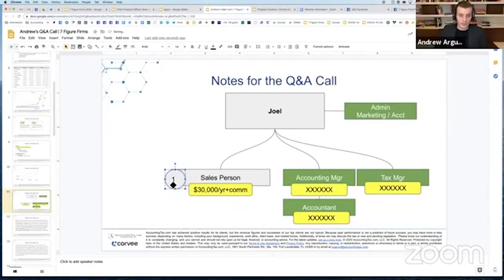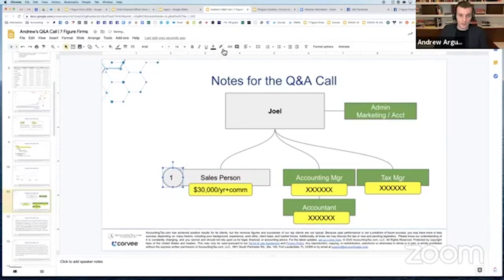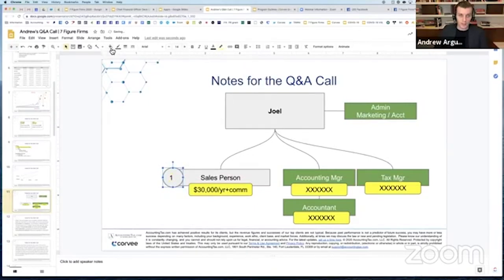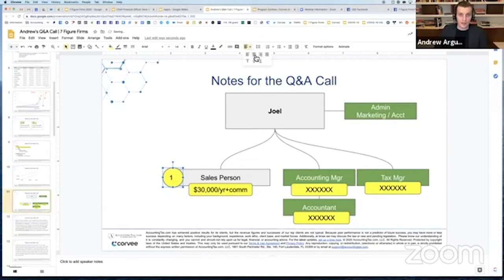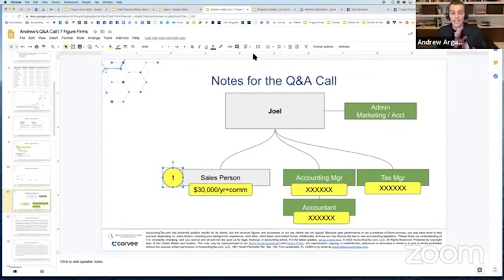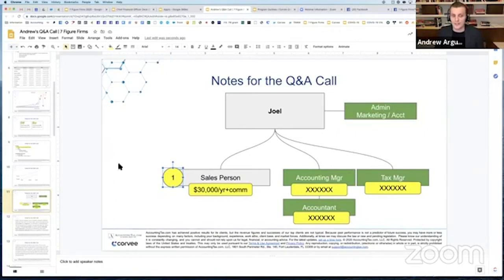Hiring an Accounting Salesperson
If you have your own tax or accounting firm, you will face this sooner or later:

HIRING A SALESPERSON.

The fact is, if you want to grow, you need someone dedicated to just selling your services. And there will come a time when your calendar is so full of leads, you will need to free your time.

I know it’s a little scary—but if you have EVERYTHING in order, you should be fine...and that’s where we come in. We’ll help you get all your pricing, packaging, and sales decks just right so onboarding a new salesperson will be as easy as possible.